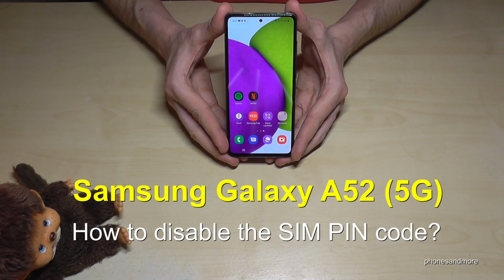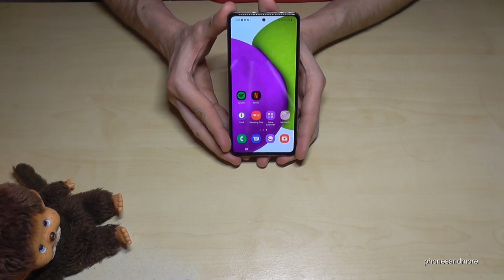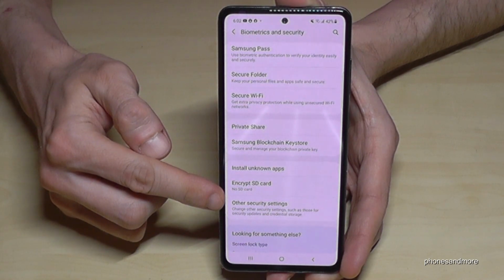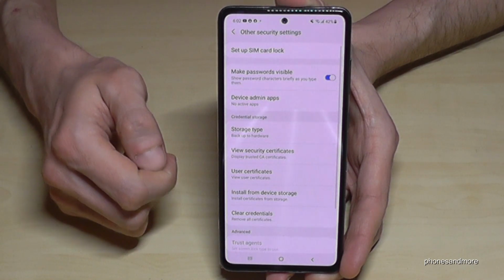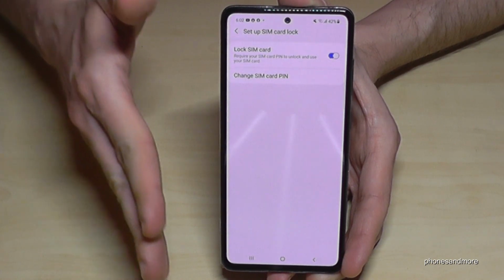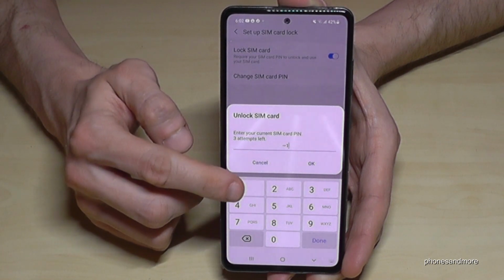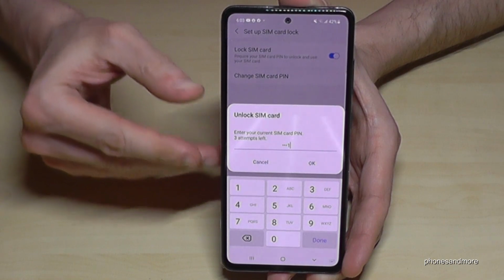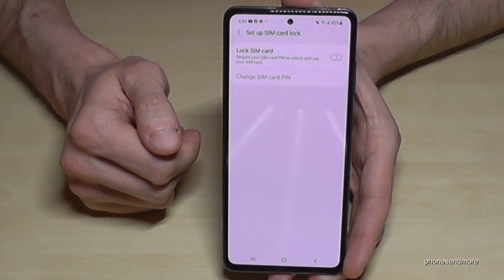Samsung Galaxy A52 (5G): How to disable the SIM PIN Code?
With this Tutorial video, I want to show you, how you can disable the SIM PIN code at the Samsung Galaxy A52. Please choose a save one :)

PS: Please note, that I just show here, how you can remove the PIN code of the SIM card, not of the phone.